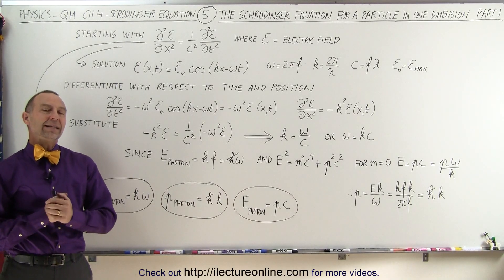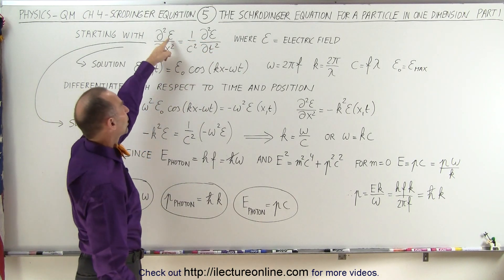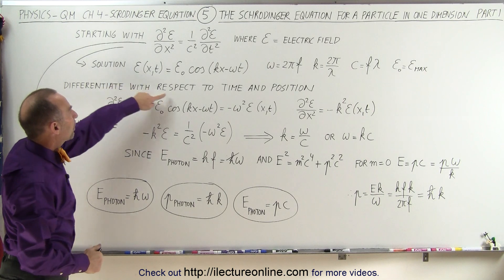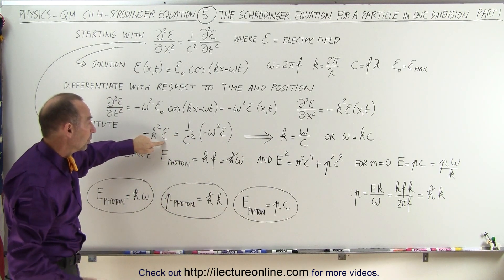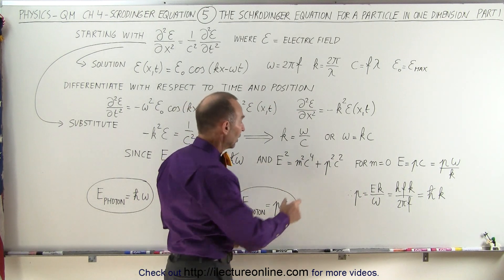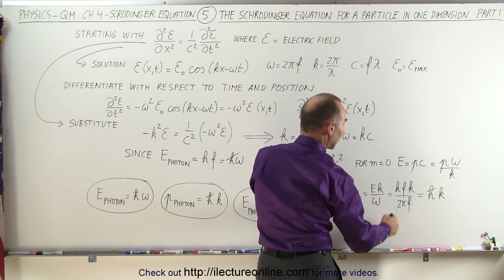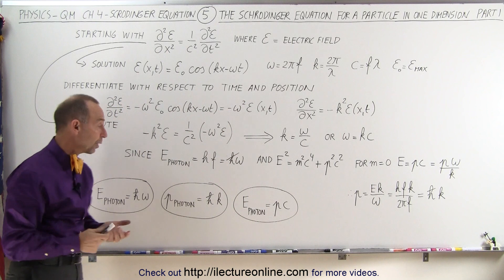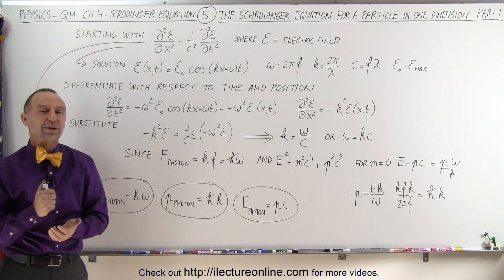Physics - Ch 66 Ch 4 Quantum Mechanics: Schrodinger Eqn (5 of 92) The Schrodinger Eqn. in 1-D (1/3)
In this video I will derive the Schrodinger equations for a particle in 1-dimension (Part 1 of 3).